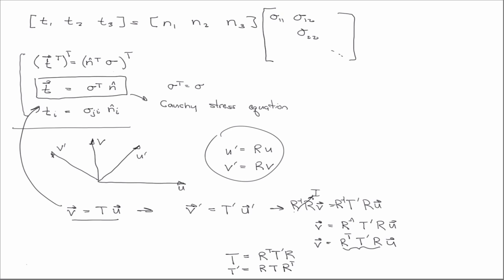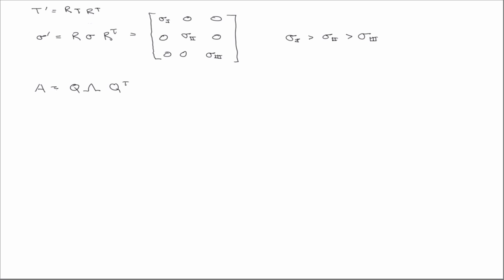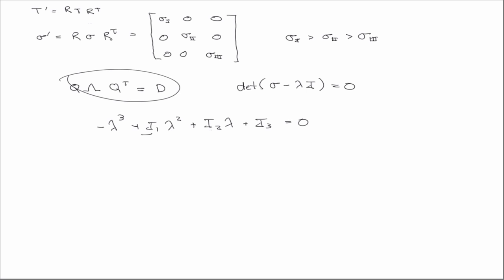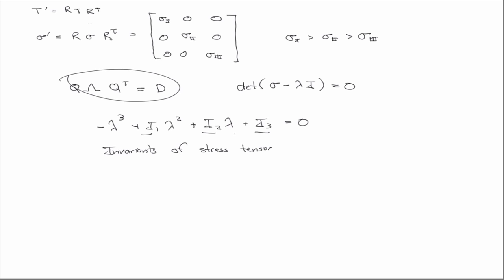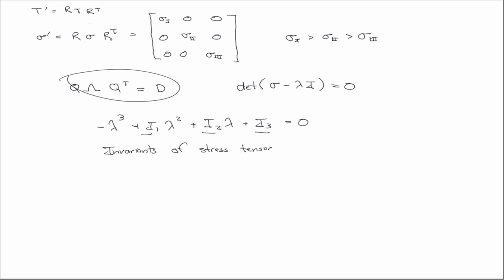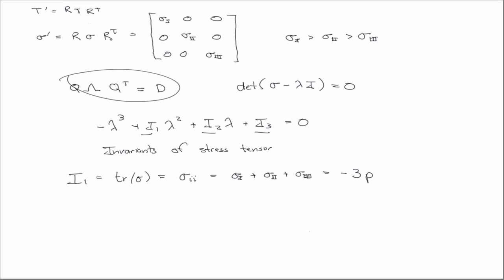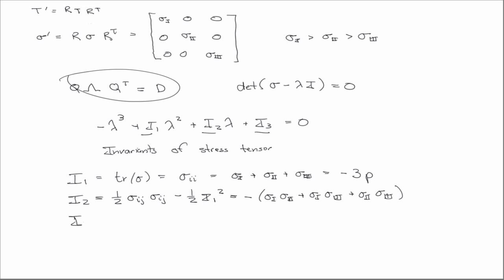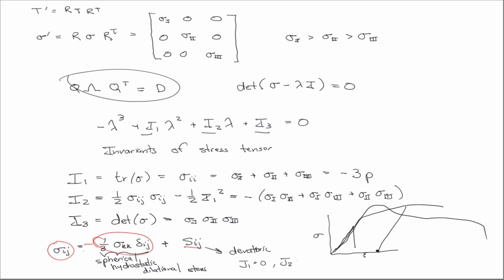Principle stresses and invariants of stress tensor